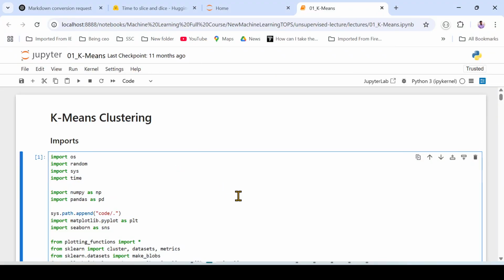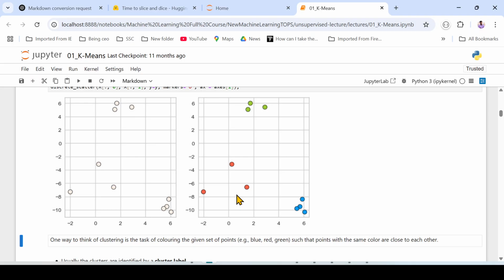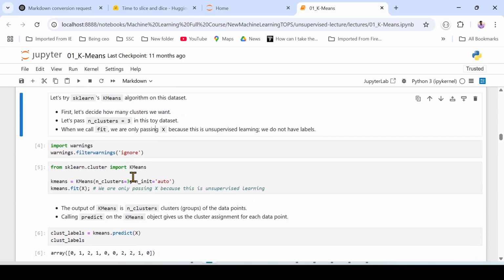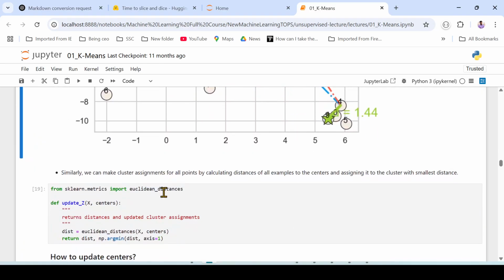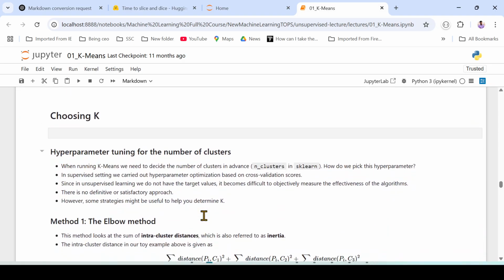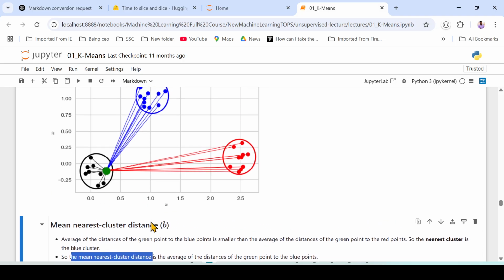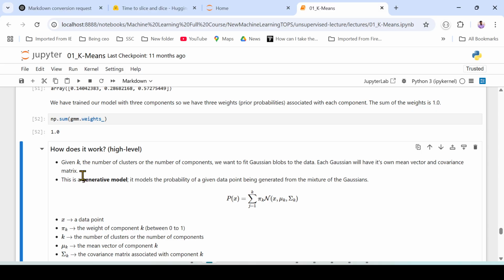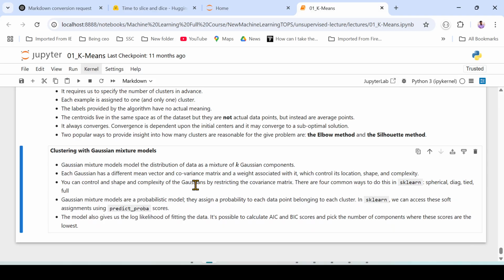12 Kmeans and GMM Algorithm